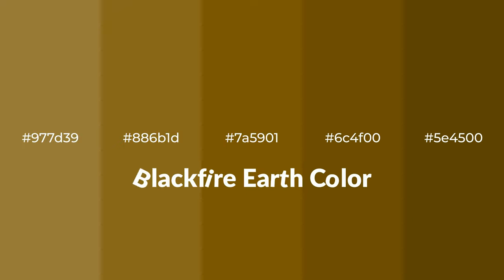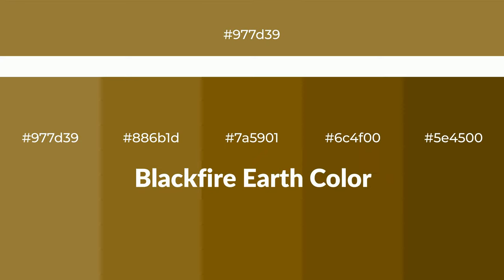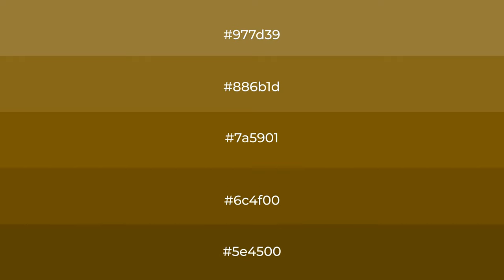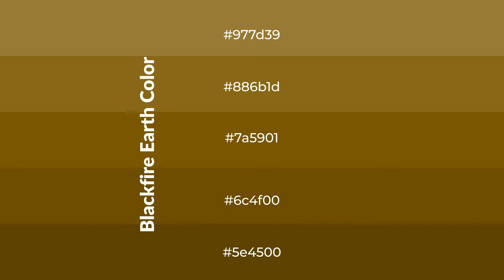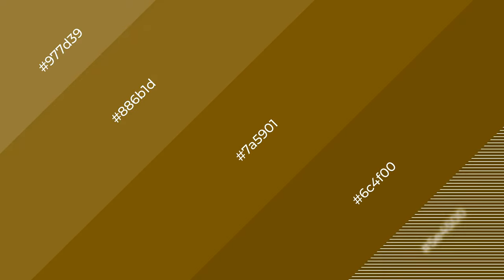Shades & Tints of Blackfire Earth color 7a5901 A Warm Green color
Shades of Blackfire Earth color 7a5901 Warm Shades of Blackfire Earth color with Green hue for your project!

Shades
Hex 6c4f00

Tints
Hex 886b1d

Blackfire Earth is a warm color, and it emits cozier and active emotion. Warm colors are symbols of warmth, fire, heat, and sunshine. It also evokes joy, passion, love, and even anger emotions. You can see them used in Restaurants and Gyms.